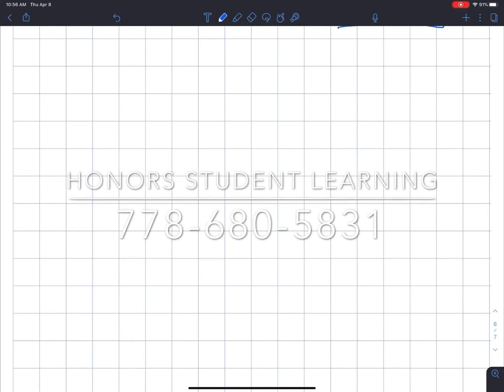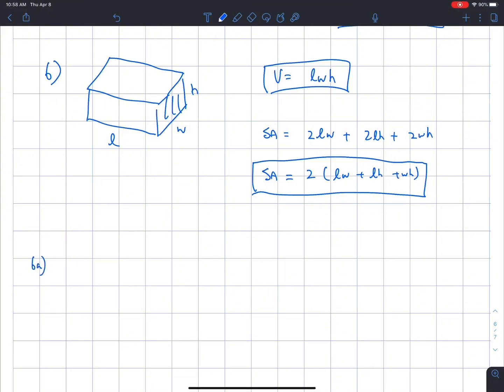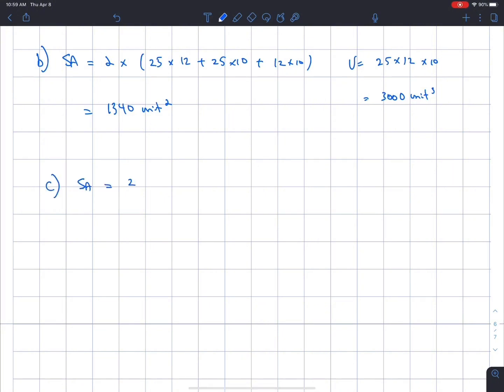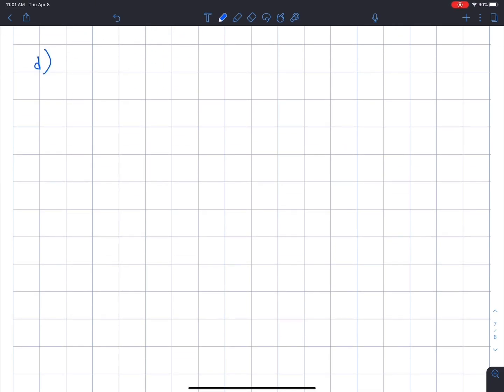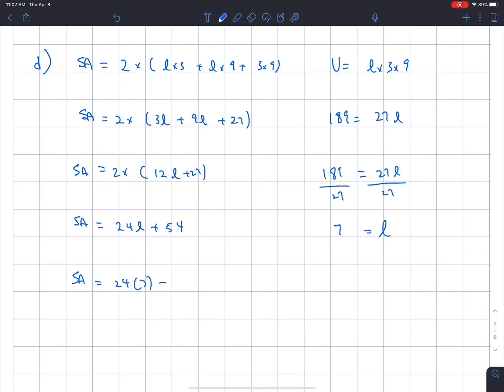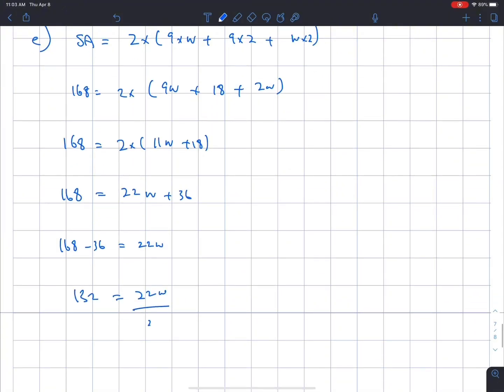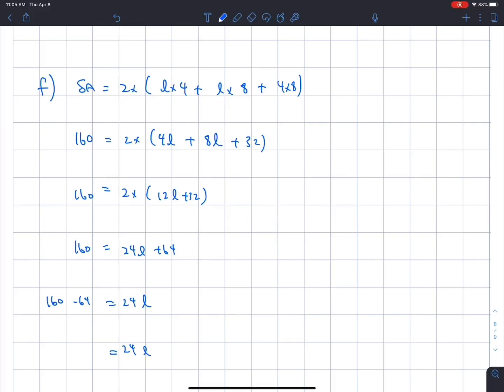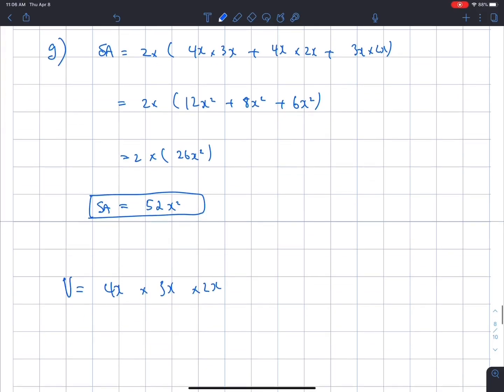Math 8 3.3 Question 6